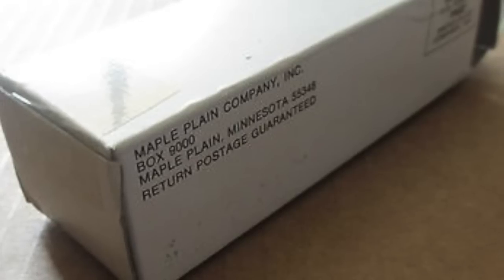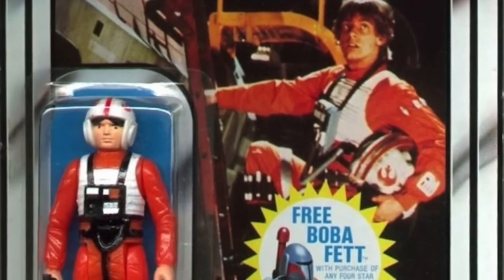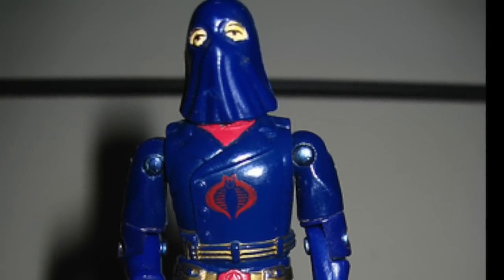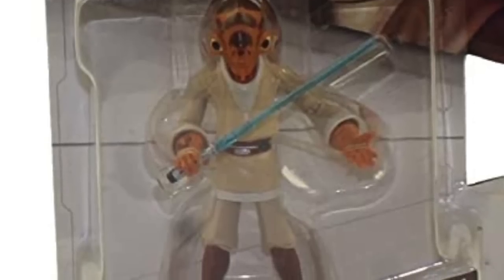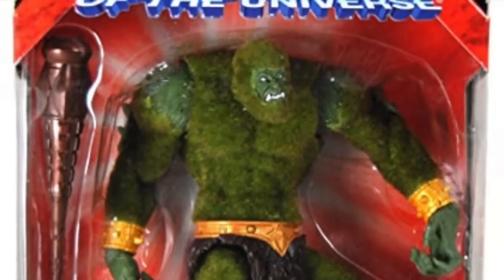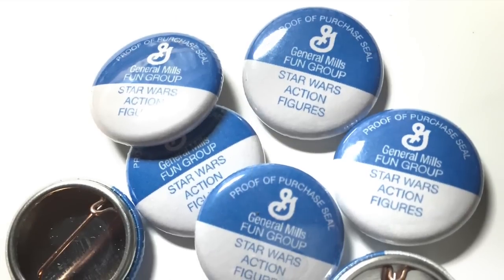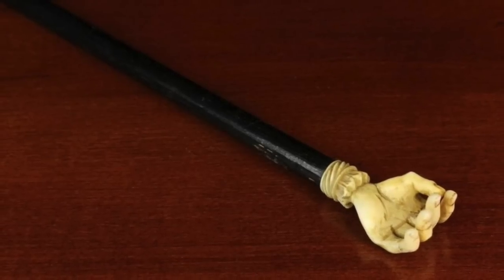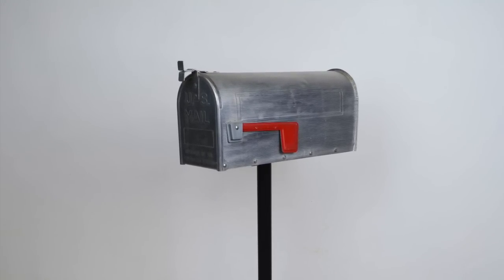Why Toy Companies stopped offering Mail Away Figures Promotions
Scott Toy Guru Neitlich from Spector Creative looks at the history of mail away toy promotions, the reasons why they were offered and why they have virtually gone away from today's toy industry